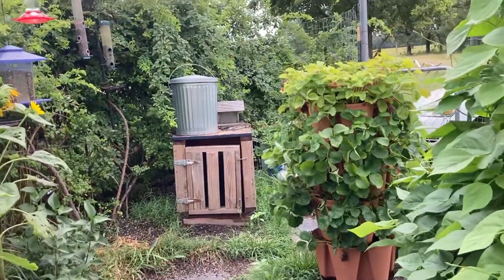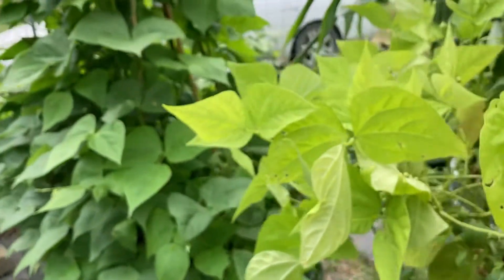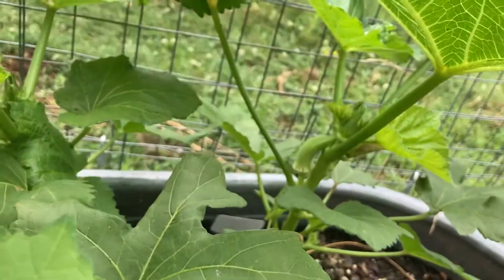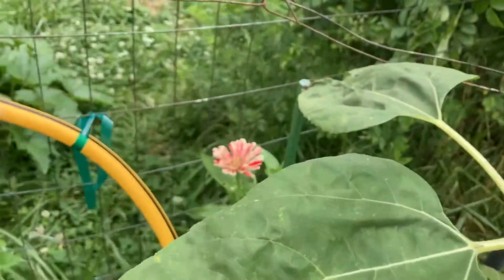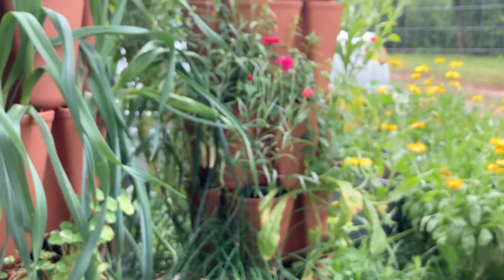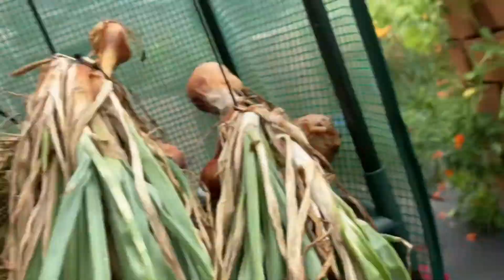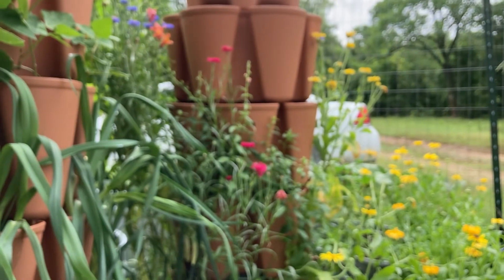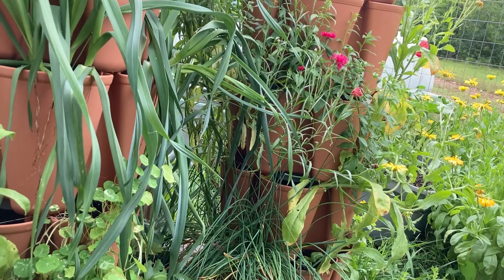The Logistics of Moving a Garden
I currently garden in NE Oklahoma, zone 7a, while preparing to move to the new homestead in SW Arkansas, zone 7b.